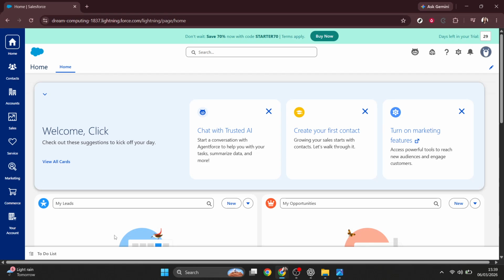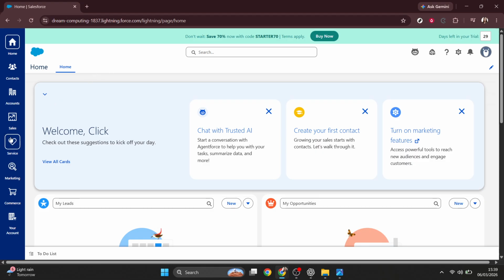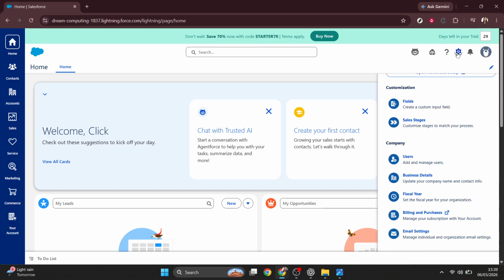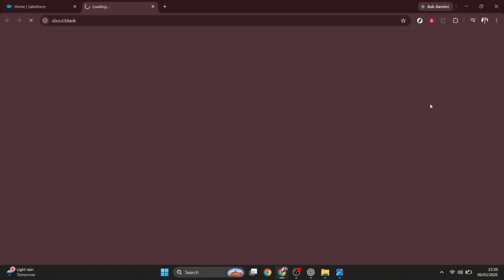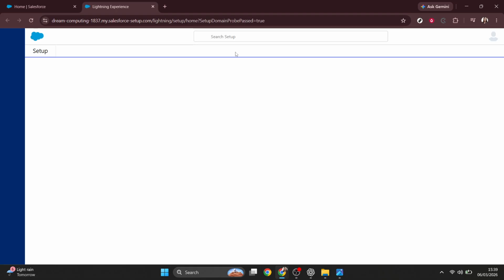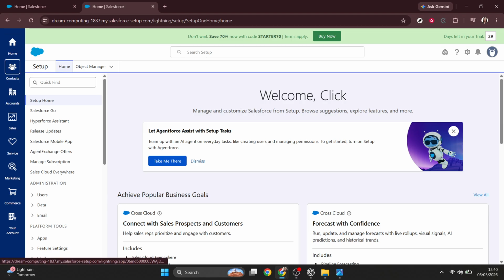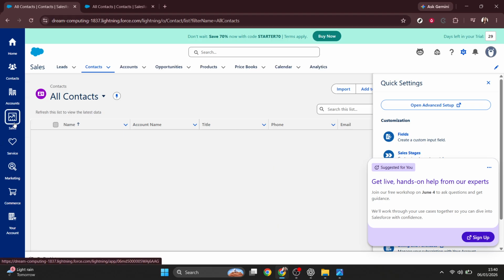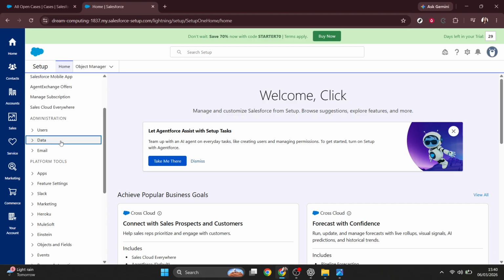How To Run The Flow In Salesforce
Want to run a Flow in Salesforce? In this step-by-step tutorial, you'll learn how to launch, test, and run Salesforce Flows to automate business processes, reduce manual work, and improve efficiency within your Salesforce environment.

Salesforce Flow is a powerful automation tool that allows users to create workflows, collect data, update records, send notifications, and streamline business operations. Whether you're a beginner or an experienced Salesforce user, this guide will help you understand how to run and manage Flows effectively.

✅ In this video, you'll learn:

How to run a Flow in Salesforce
How to launch Salesforce Flows manually
How to test and debug a Salesforce Flow
How to use Screen Flows and Autolaunched Flows
How to automate tasks with Salesforce Flow
Salesforce Flow best practices
Common Flow errors and troubleshooting tips

This tutorial is perfect for Salesforce administrators, developers, business analysts, and CRM users who want to automate processes and improve productivity.